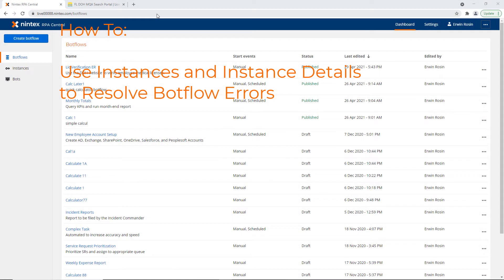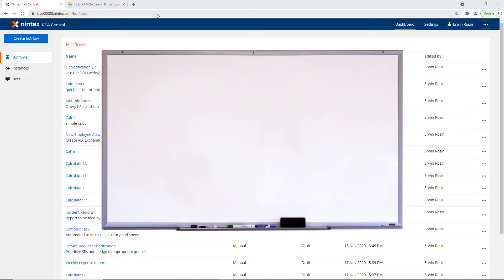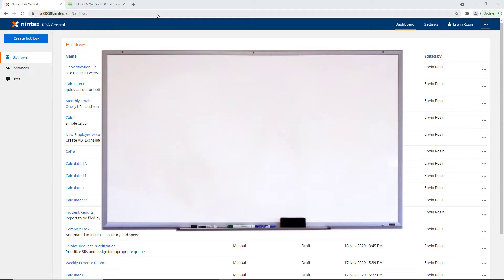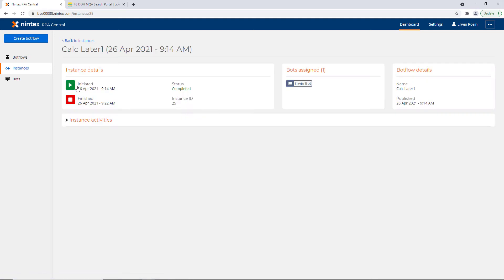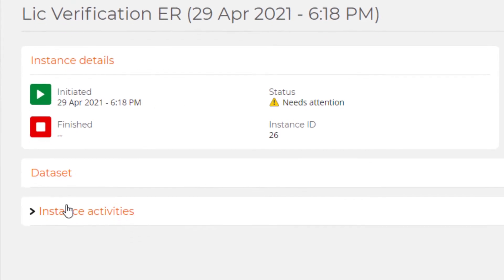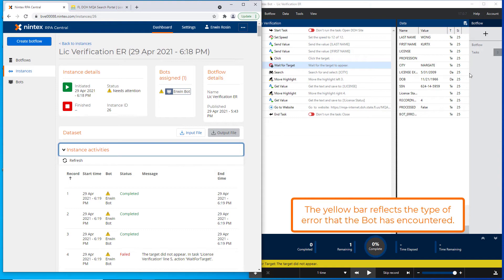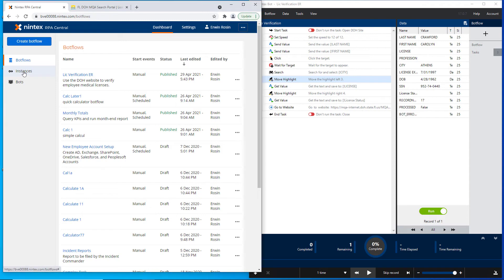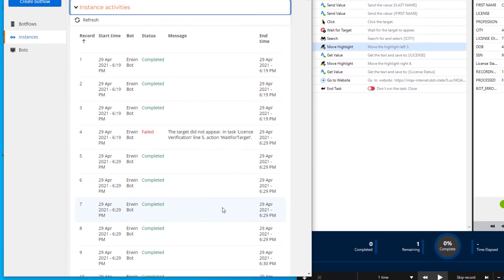How To: Nintex RPA – How to Resolve Issues with Botflow Instance and Instance Details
Want to track the progress of the Botflow through to completion? Well, now you can, using RPA Central to view the Botflow Instance and Instance Details. The Instances page has been updated to include a lot of useful information regarding the progress of a Botflow as it runs. If your Botflow is using a dataset, the Instance Details page provides a status for each record in real-time. This will allow you to resolve issues as soon as they appear. When needed, you can go to the bot in question, and tell it to skip that record. This video will show you how.